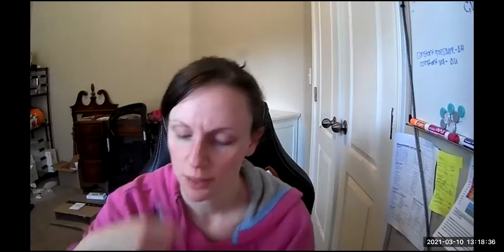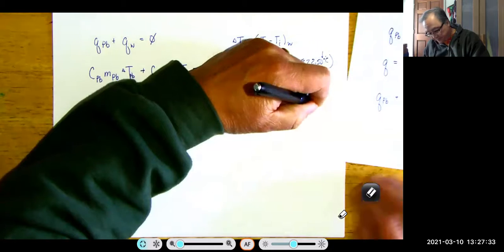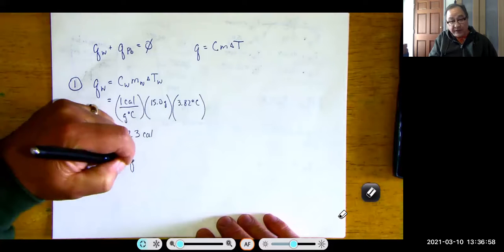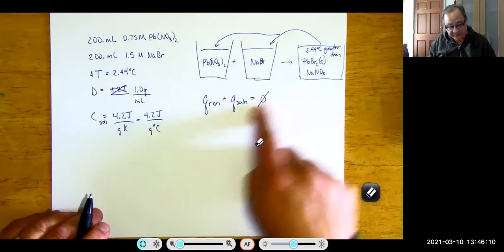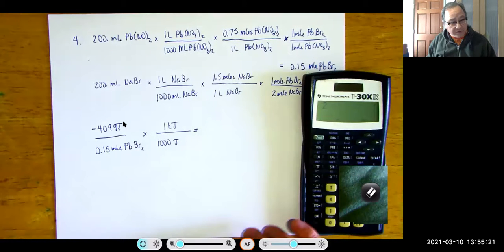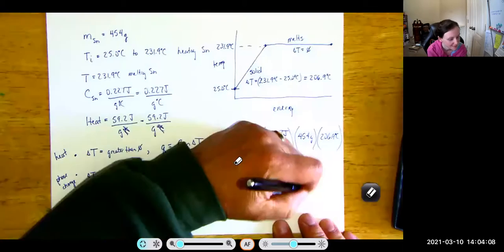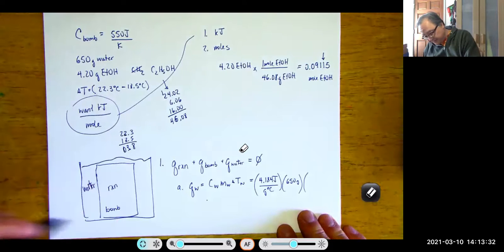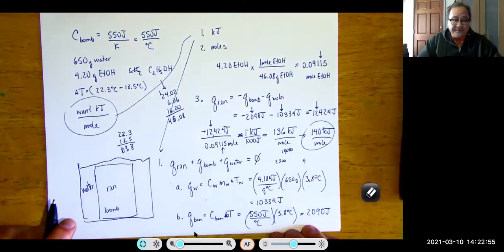Chem 1A Afternoon 03 10 21 Problems 1-4 of Assigned Homework